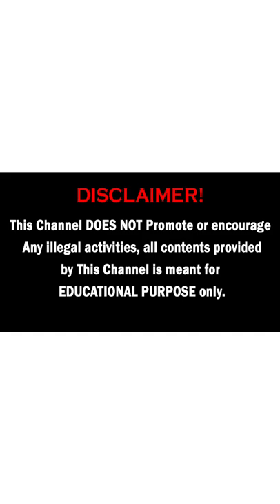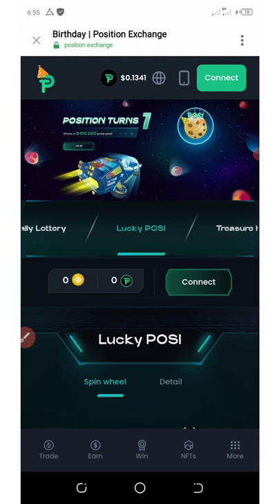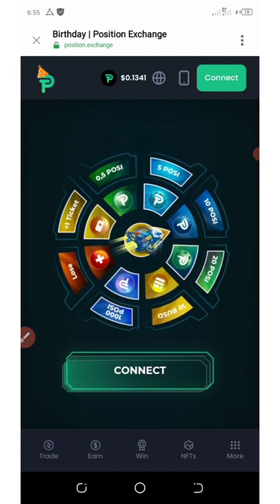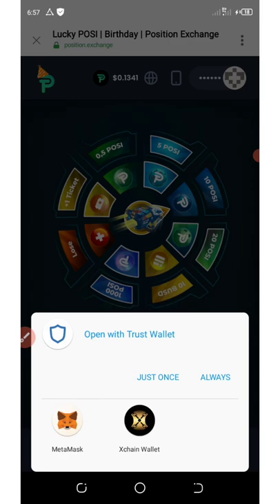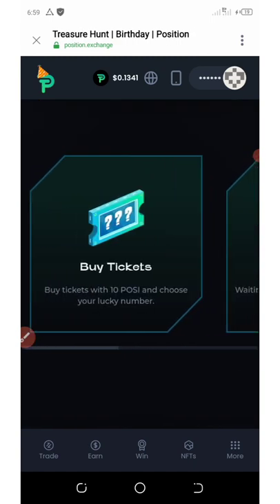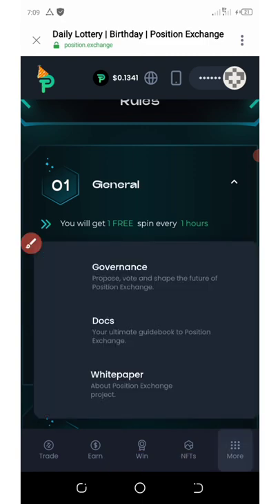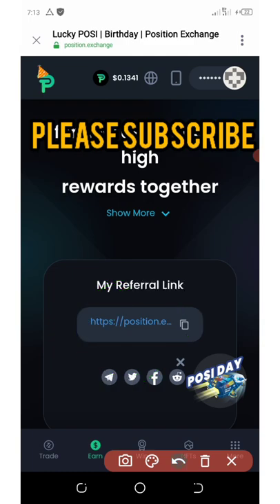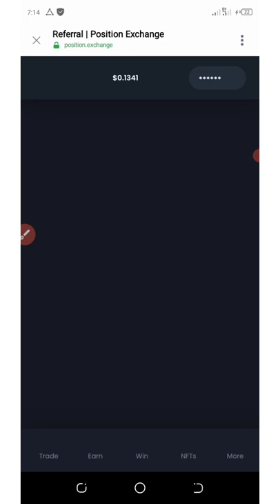Position Exchange Airdrop || Free 1000 POSI Tokens Worth $123 || Claim Free Airdrop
Claim free 1000 POSI tokens from the new exchange site hurry up now before it ends!!

If you are a pro then use this link:

Contract Address:
Network:
Token Name:
Symbol:
Decimal: